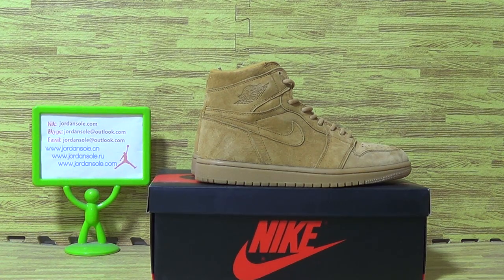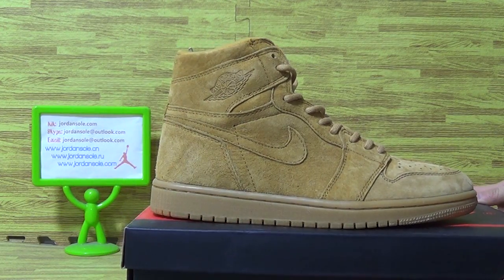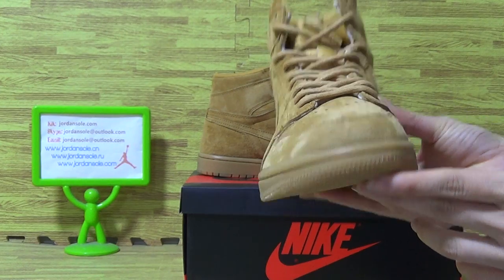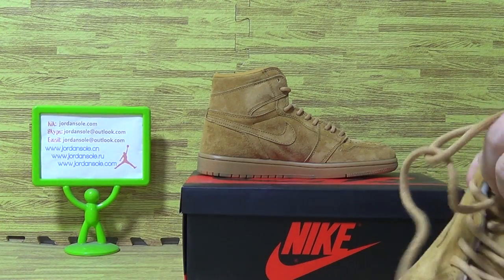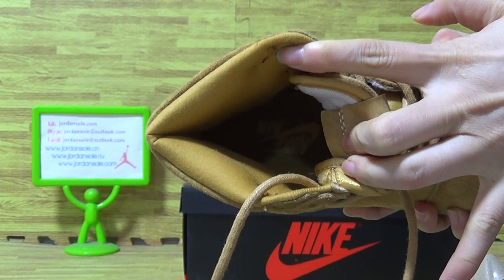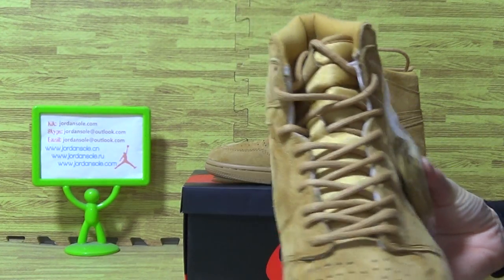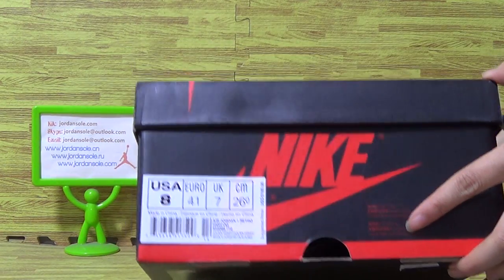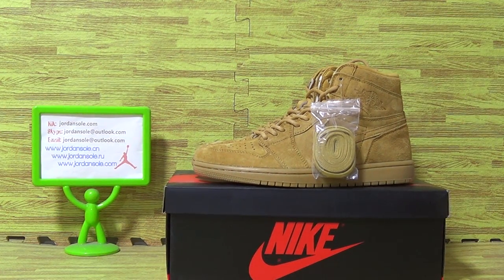Authentic Air Jordan 1 Retro High “Wheat“ from jordansole